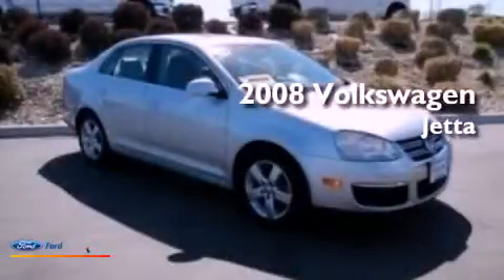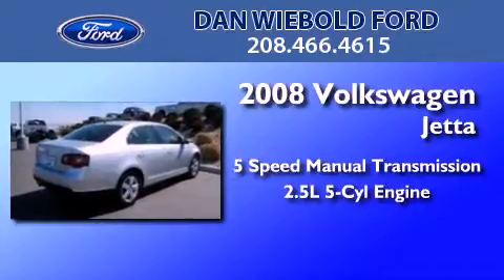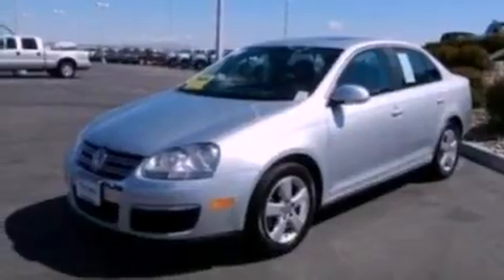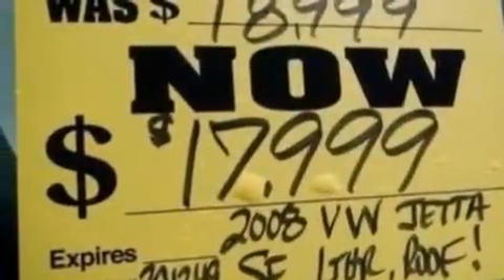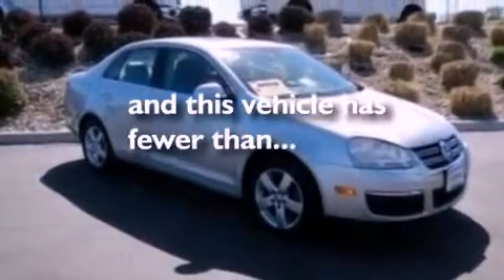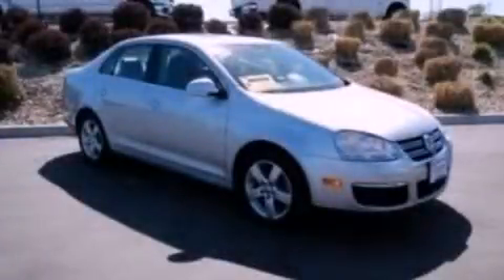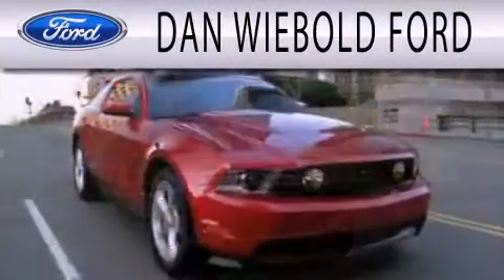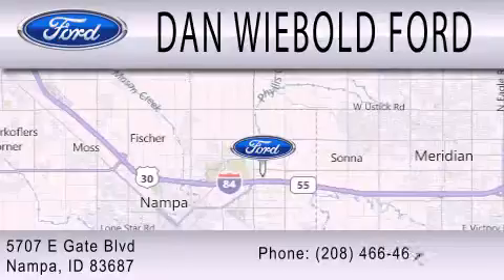Preowned 2008 VOLKSWAGEN JETTA Nampa ID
Year : 2008
 Make : VOLKSWAGEN
 Model : JETTA
 Engine : 2.5L I5 20V MPFI DOHC
 Trans . : 5-SPEED MANUAL
 Exterior : REFLEX SILVER METALLIC
 Miles : 36,089

 Stock : 2A1249

 5707 East Gate Blvd.